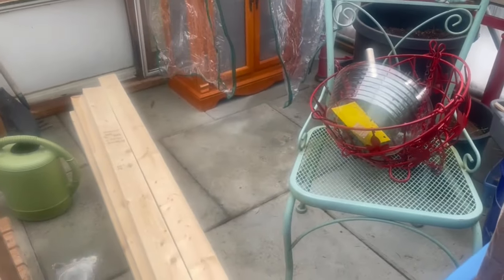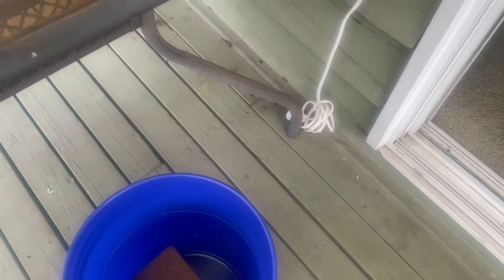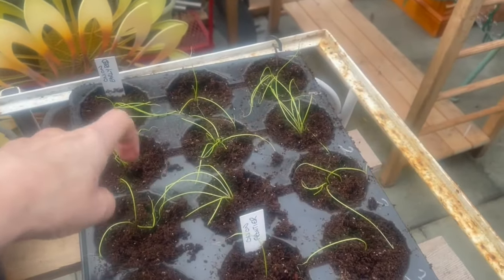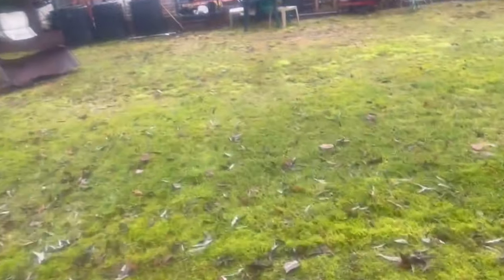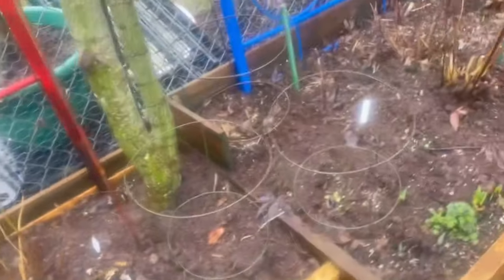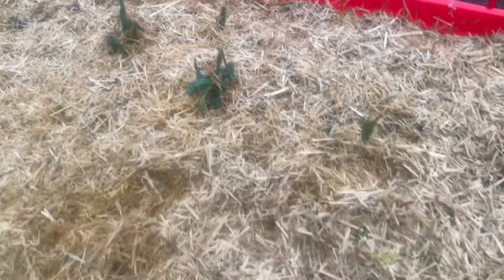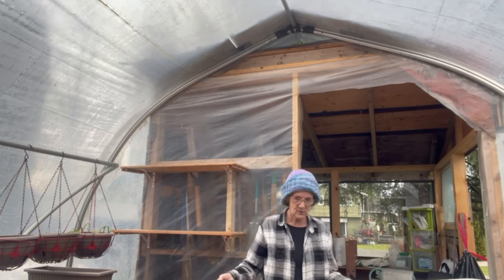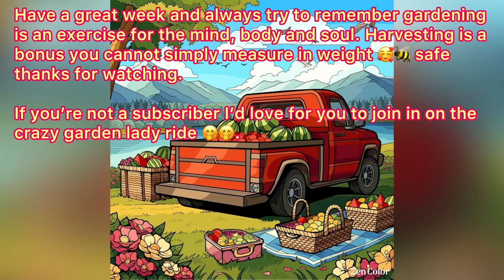#104 sowing rain canadiangadener flood lots more new channels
Well let the games begin but not too fast 🤣 I’m only doing flowers 💐 for now. Again some new channels to check out 👍👍

Luke @ Wiltshire Veggies

Pete and Sarah

Twigg @The Welsh Urban Gardener

Hazel @Wildwood Cottage a Wartime Farm amazing to see 👍

Tony and Teddy @ Tony and Teddy’s World

Dipak @ Raw London Gardener

David @ Soil and Toil Allotment

Stephen @ Stephen Cheese Garden

Adam Daykin

Scatty Woo aka Gen

Katrina’s Irish Mammy

Chris @ Happy Acres Allotment

Mark @ Mark Digs It Allotment

Have a great week and always try to remember gardening is an exercise for the mind, body and soul.

If you’re not a subscriber I’d love for you to join in on the crazy garden lady ride 🤭🤭.